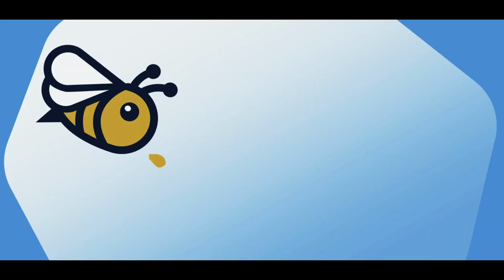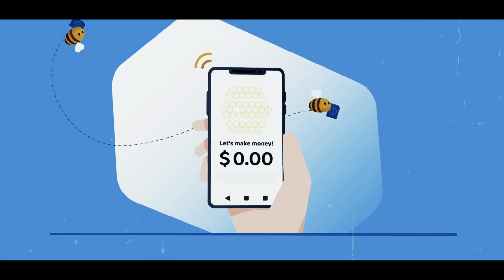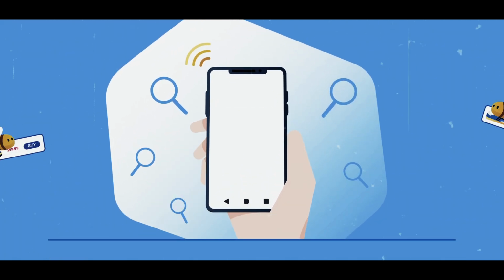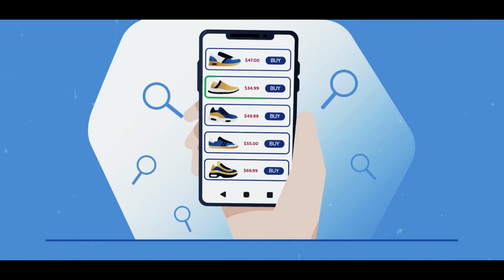How To Get Discord Nitro for Free Using Honeygain – 2023!!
✨ What is Honeygain?
Honeygain is a platform that allows users to make money by sharing their internet connection.